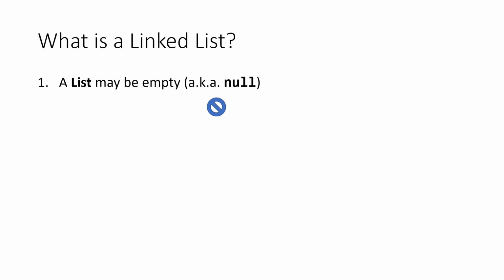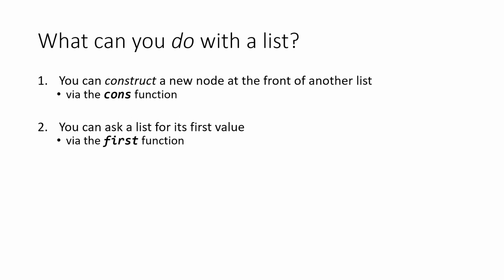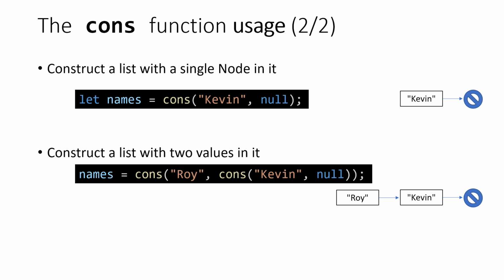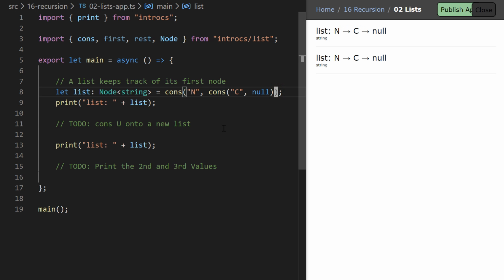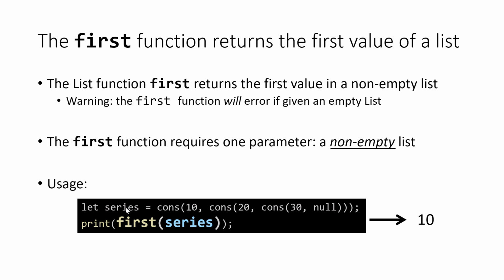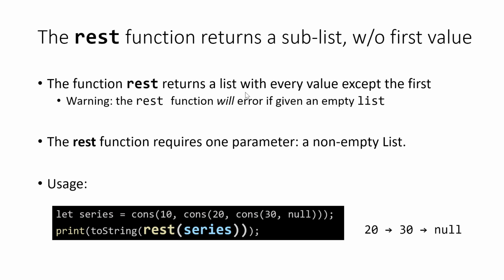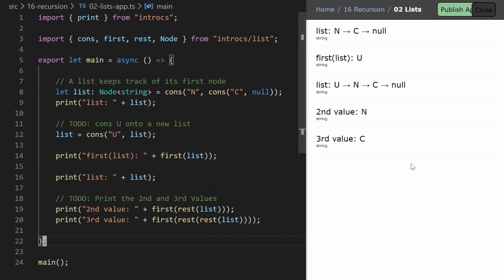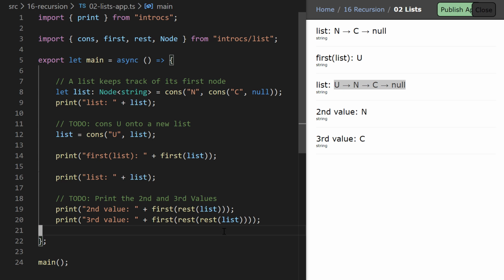110sp20 - 16.3 - Linked List Introduction